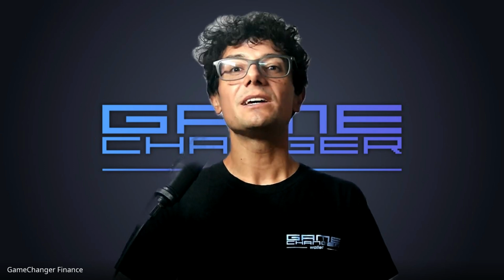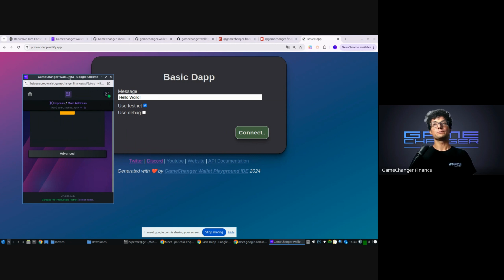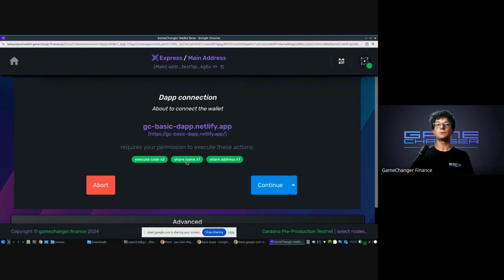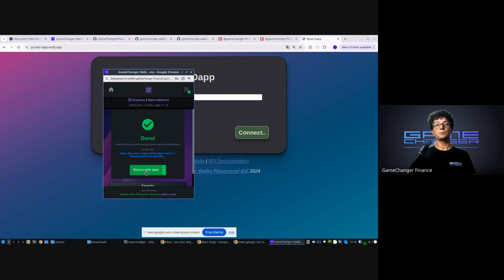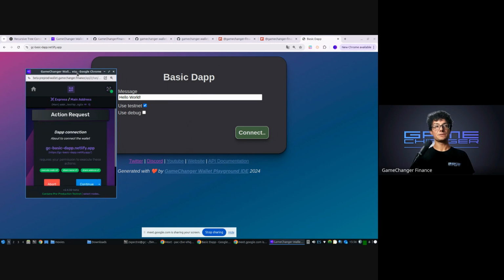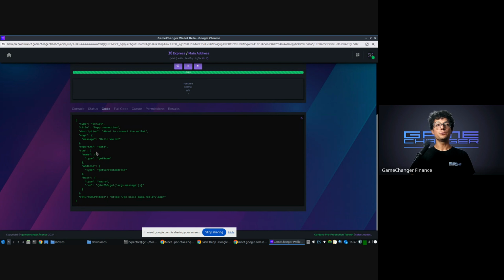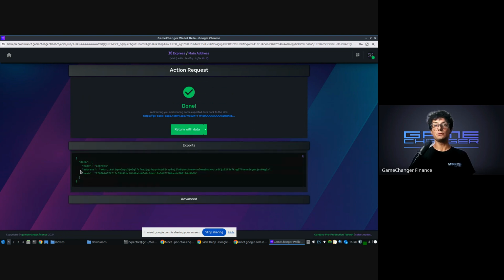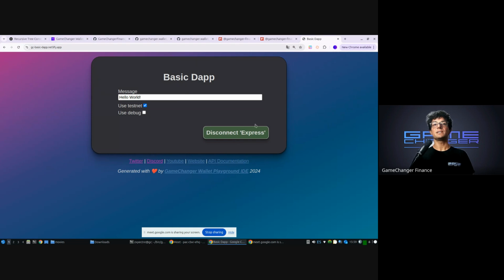Product Demo: GameChanger Finance Wallet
Find out more about getting started with the GameChanger Finance wallet.  Catch up with the Team Feb. 26 at CBIA OR Feb. 27 during OSO Office Hours